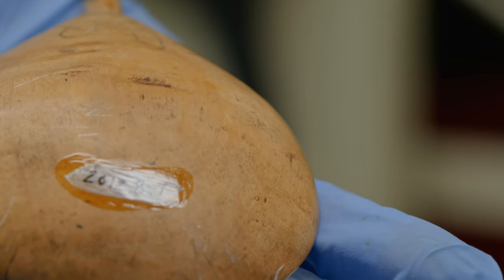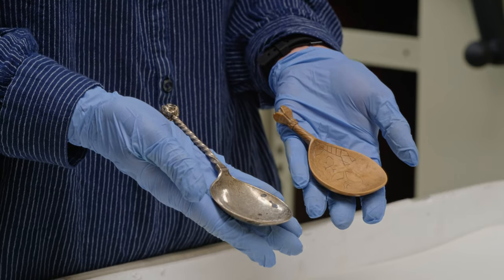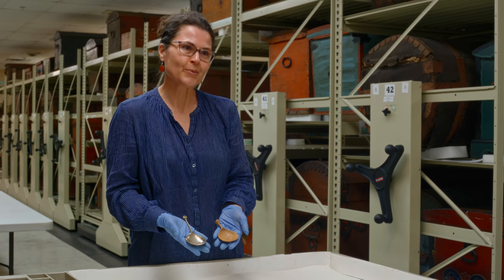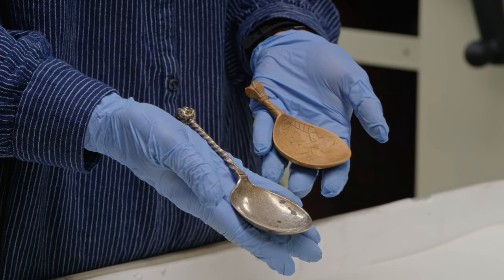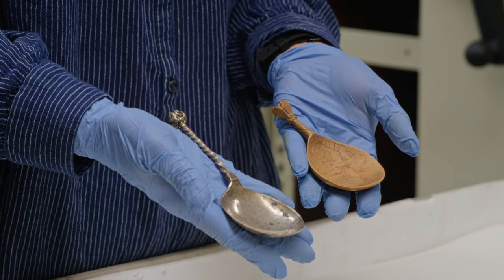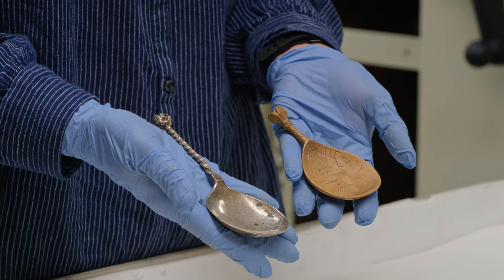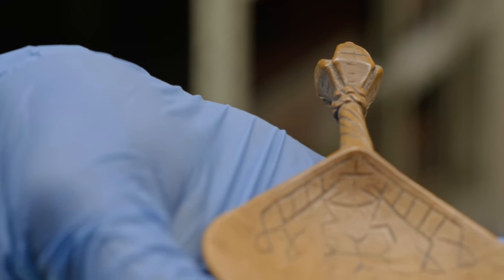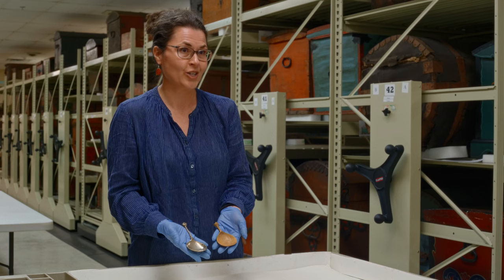Collection Spotlight with Jennifer Kovarik: Spoons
Explore the past with Jennifer Kovarik, Vesterheim's Collection Manager, and learn about the history and craftsmanship behind pieces from the collection. Gain insight into Norwegian and Norwegian-American heritage as we reveal the stories and details of this unique artifact.

Wooden spoon (Kroneskje):
Wood
From Norway
19th century
Gift of the estate of Beverly Ethun White in memory of Beverly Ethun White

Silver spoon (Kuleskje):
Silver
From Trondheim,Sør-Trøndelag, Norway
1500s
Gift of Lila Nelson